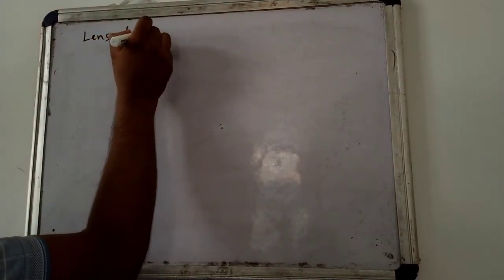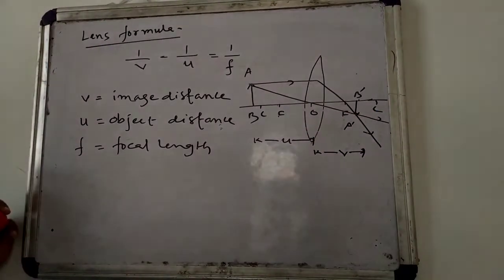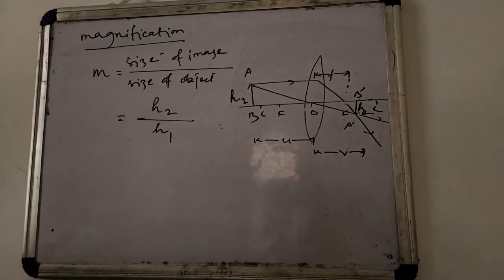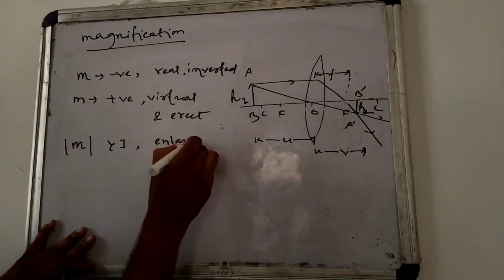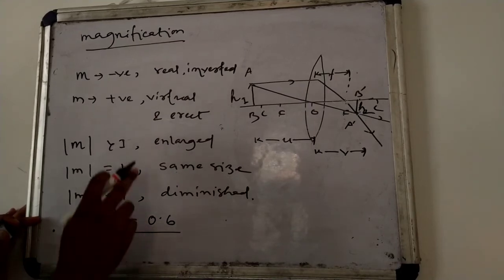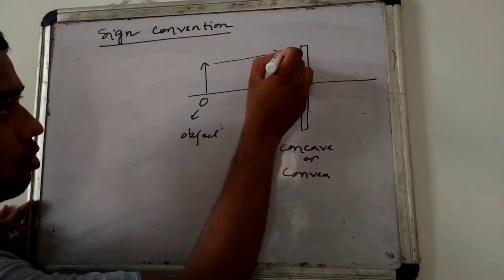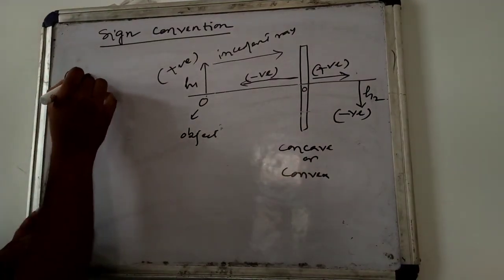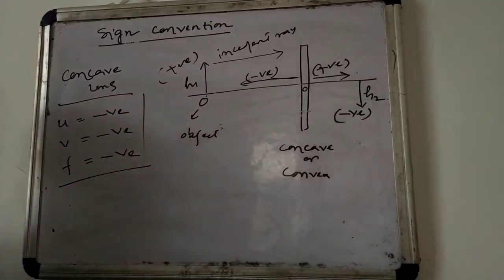Lens formula and magnification for class 10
Light: reflection and refraction# lens formula#magnification#sign convention